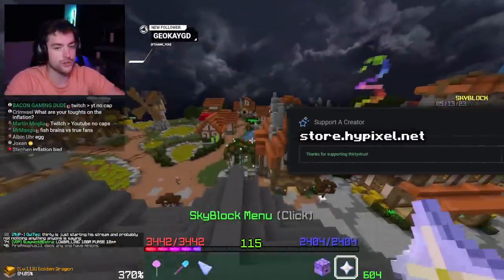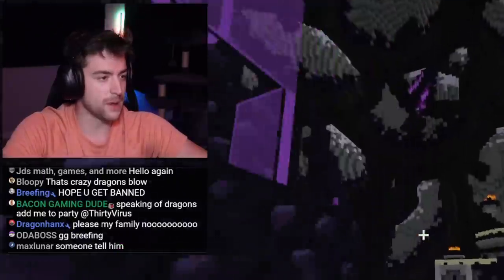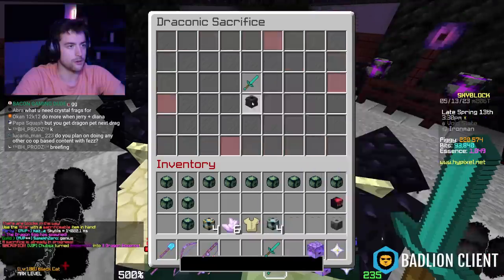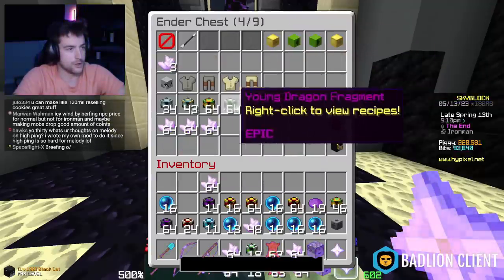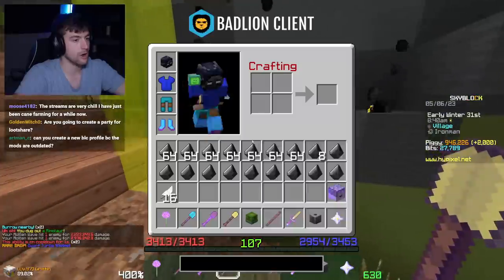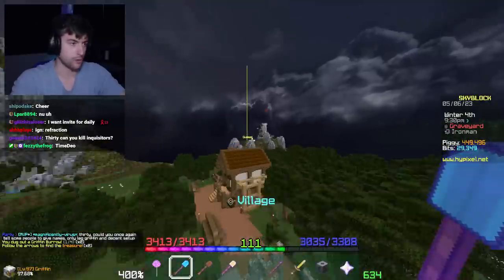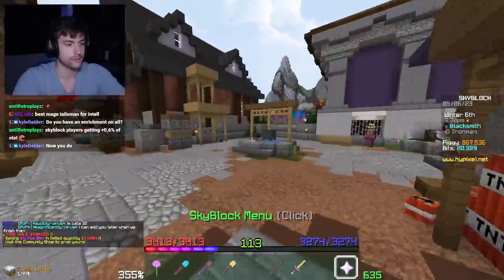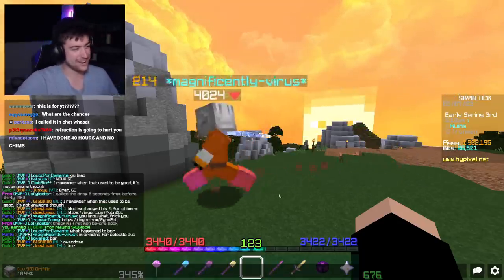Dropping the BEST Enchantment in the Game (Hypixel SkyBlock Ironman)